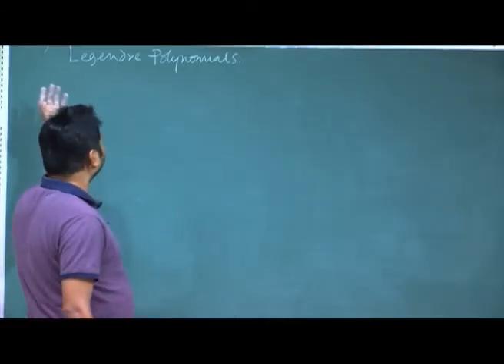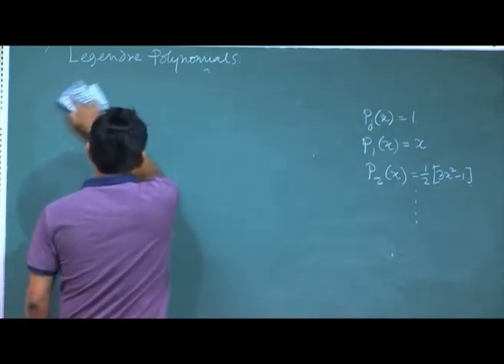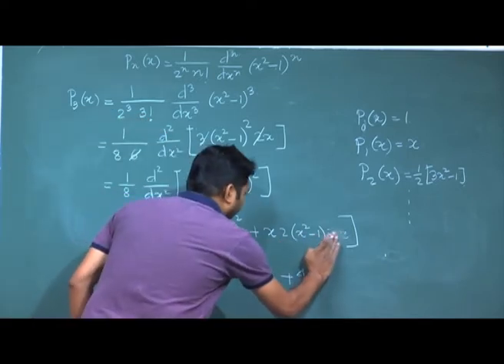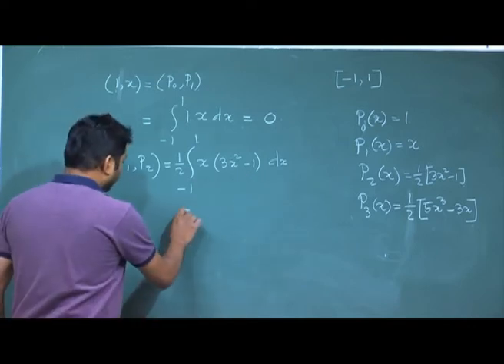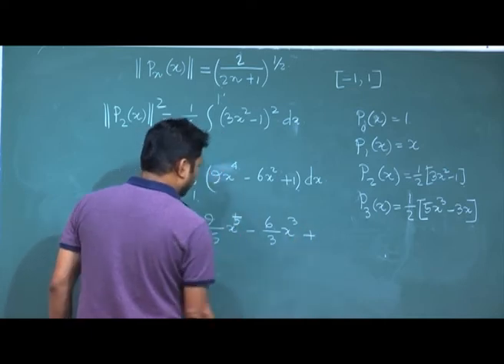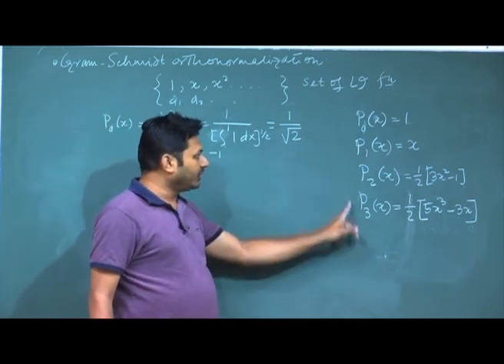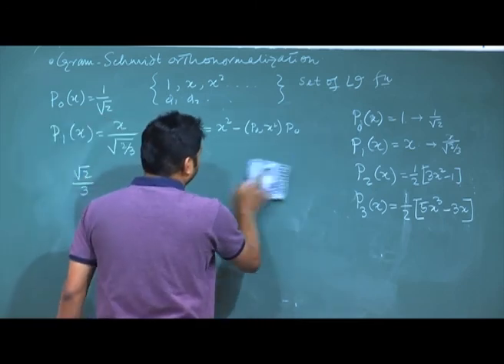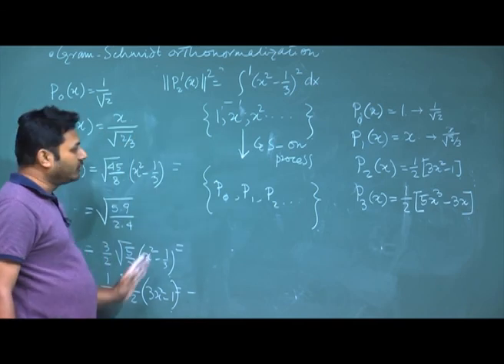Polynomial space, Legendre Polynomial